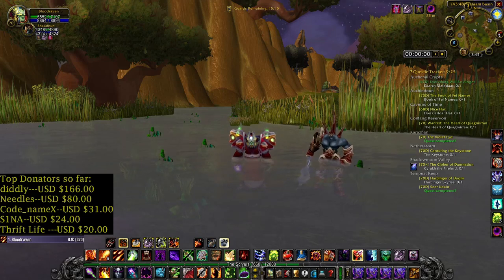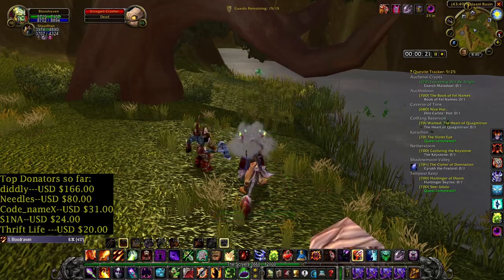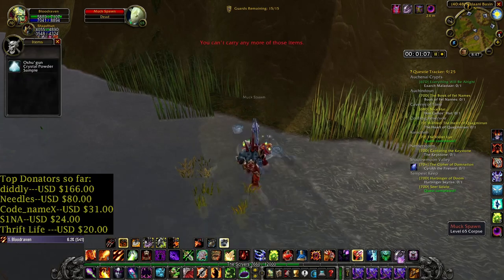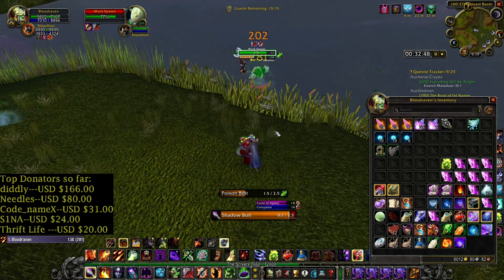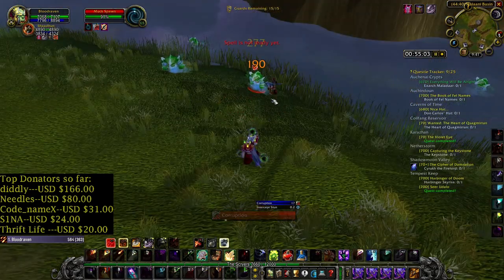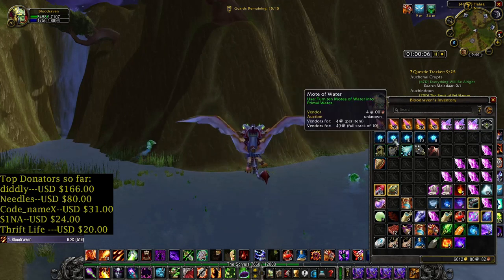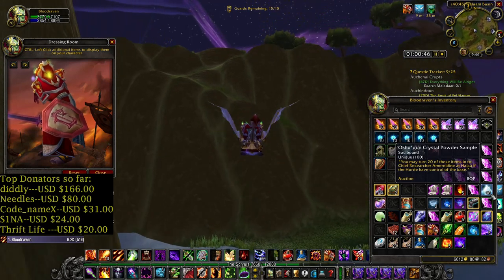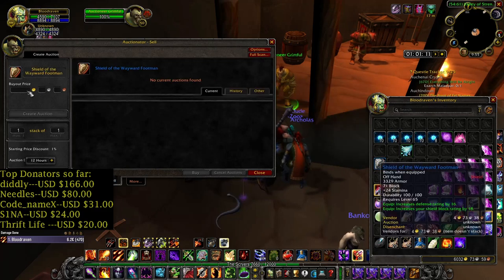One Hour Grind in Halaani Basin--Mote of Water Farming 100-150 Gold per Hour--TBC Classic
My streaming schedule:
Saturday-8:PM Burning Crusade Classic-You Tube
Sunday-8PM Burning Crusade Classic -You Tube
Paris time zone.
My You Tube members:
diddly
code_name_X
MadManBobbo
GamingFreak
Nixon-LIVE
Rock Universe
I am playing Burning Crusade Classic on Mirage Raceway EU PvE.
My characters so far: Orc Warlock 70. Forsaken Mage 63.Orc Rogue 62.Orc Warrior 60. Tauren Druid 60. Orc Hunter 60.Tauren Shaman60.
I am playing WoW Shadowlands on Stormrage EU. I have 4 characters on level 60. and 11 more on level 50.
My main character is Unholy Death Knight since WotLK. My goal is to get ahead of the curve achiev and I am in guild called Cursed Crusade.
My first alt is Orc Destro Warlock.
Top Donators so far:
diddly---USD $163.00
Needles--USD $80.00
Code_nameX--USD $31.00
S1NA--USD $24.00
Thrift Life ---USD $20.00
My PC configuration:
Mother board:MSI H110M PRO-D
Processor:I5-6500,
Graphic card:XFX Radeon 590 8GB
Ram memory:Kingston Fury 12GB.2133mhz
Main monitor: Asus VG248QZ 24..
THIS CHANNEL IS NOT FOR KIDS! All content is for 13+